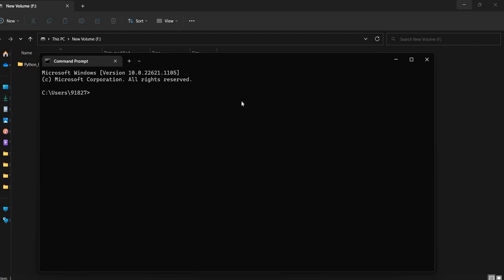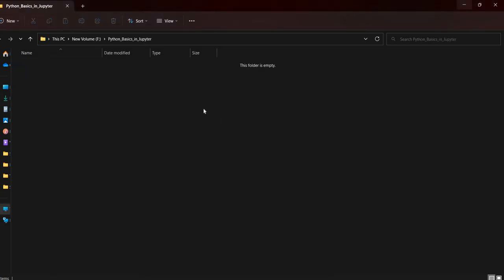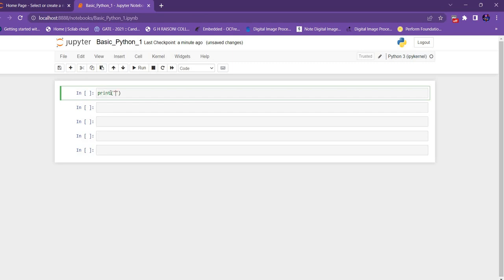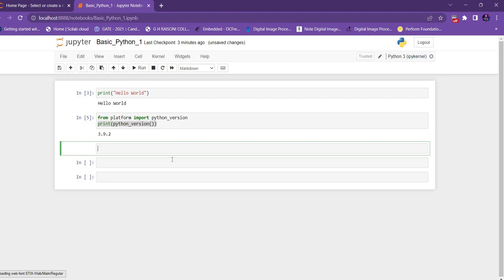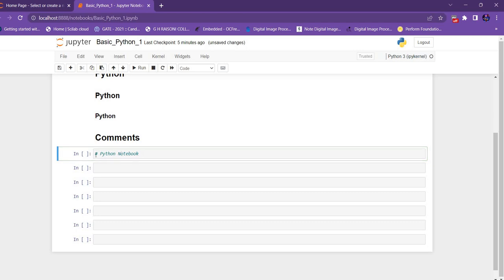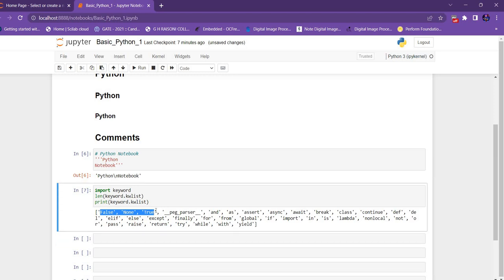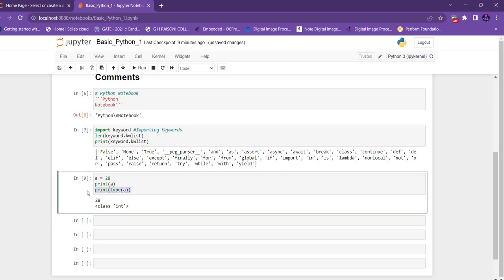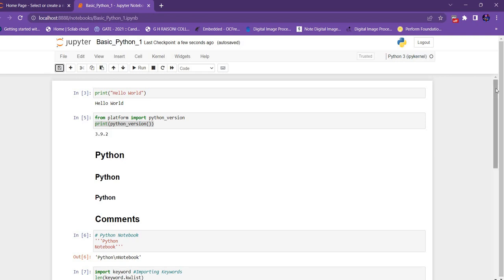Python Basics in Jupyter Notebook 1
Python is an Open Source, Easy and Simple Programming Language with Less Development time and Free of Cost

In This Video, there is Basic Explanation based on
1. How to Check Python Version in Jupyter Notebook
2. What are Markdown Function is Jupyter Notebook
3. Comments in Python(Single Line Comments and Multi Line Comment)
4. Keywords in Python
5. Variables, Datatypes in Python
To Download the Jupyter File which is Explained in the Video (Drive Link)
I will be Uploading More Such Videos Based on Basics and Advance Python then their are Libraries like NumPy, Matplotlib, Seaborn, Pandas etc...